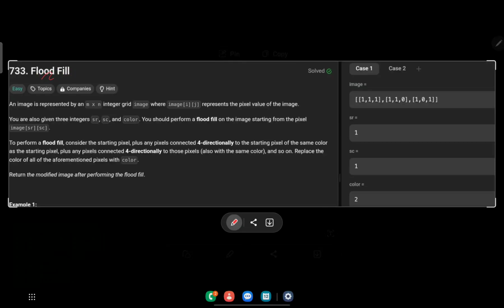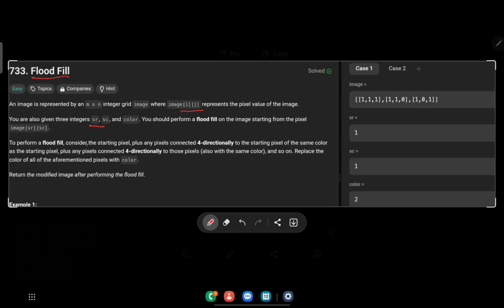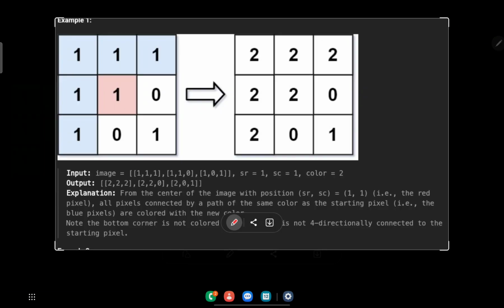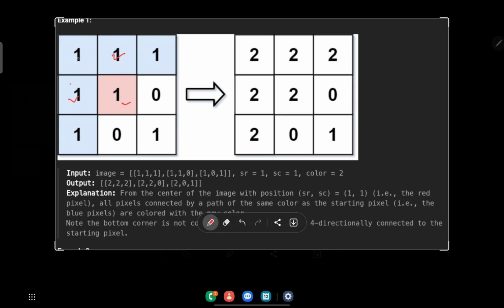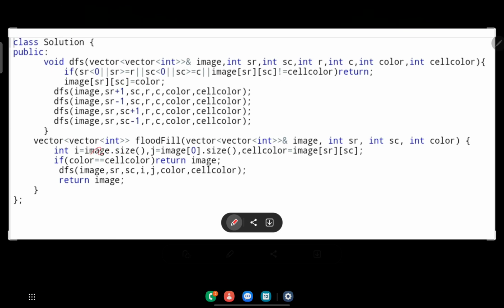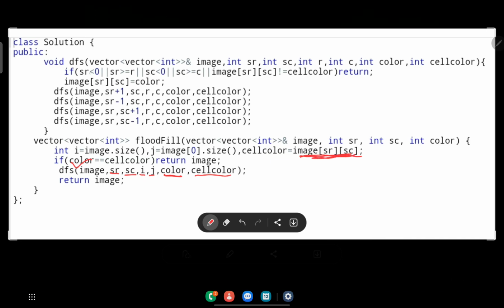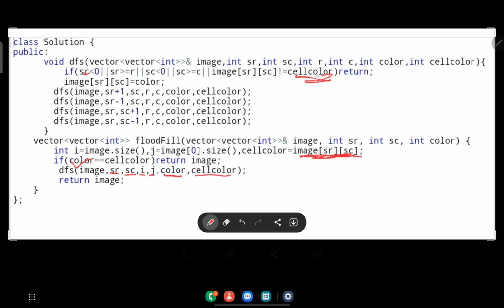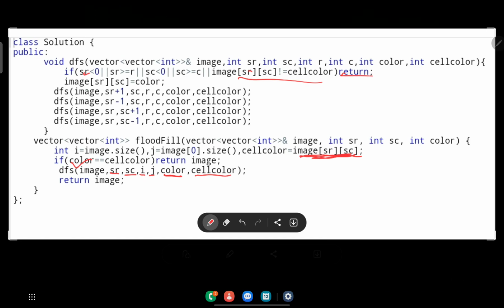Flood Fill || leetcode 733